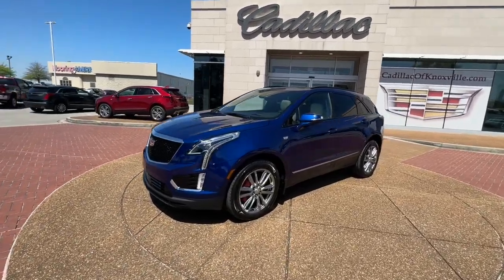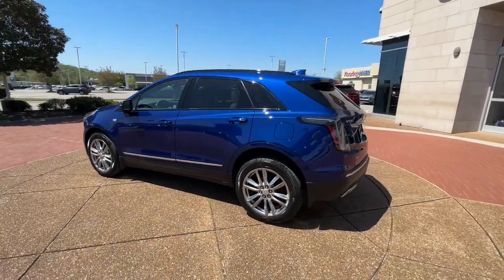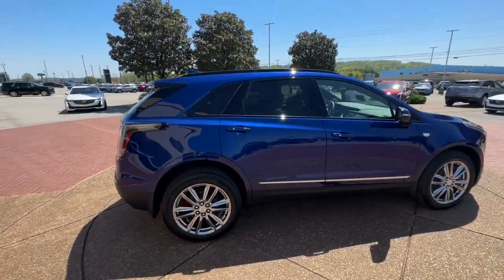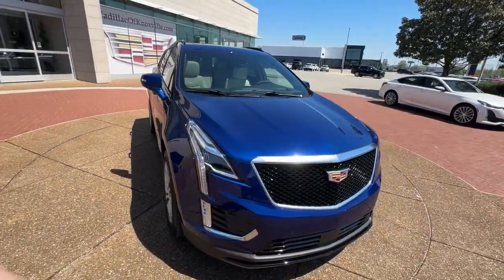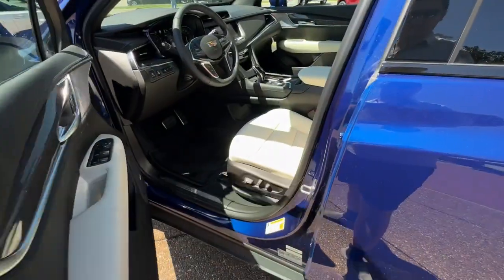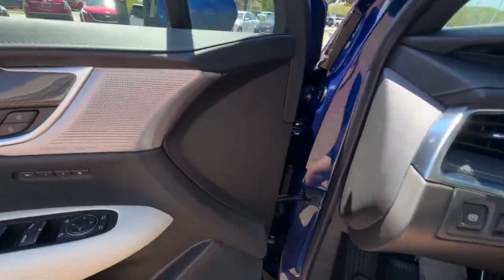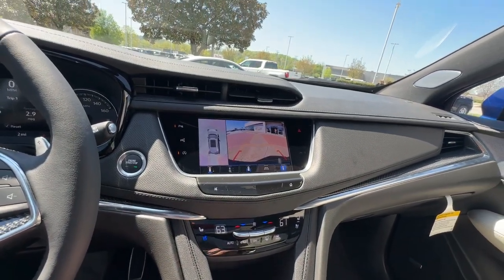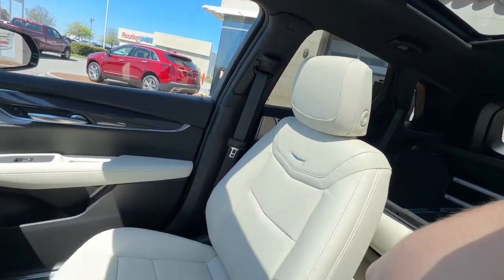2023 Cadillac XT5 Knoxville, Alcoa, Maryville, Sevierville, Lenior City, TN PZ205032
Blue New 2023 Cadillac XT5 Sport AWD available in Knoxville, Tennessee at Cadillac of Knoxville. Servicing the Alcoa, Maryville, Sevierville, Lenior City, TN area.

Engine 3.6L V6 DI VVT with Automatic Stop/Star,Electronic Precision Shift,Cooling system heavy-duty,Chassis real-time damping suspension,Brakes active control,Capless Fuel Fill,Tires P235/55R20 all-season H-rated blackwall,Headlamps LED,Lamp rear side marker taillamp,Hands-Free Liftgate open and close programmable,Compass Display,Door lock and latch shields,Gauge cluster dual Driver Information Center disp,Air filter cabin particulate system,Air vents rear (Deleted when (CJ4) tri-zone autom,Defogger rear-window electric with front and side,Glovebox lockable,Mirror inside rearview auto-dimming (Upgradeable,Lighting accent light pipes in doors,Traction control full-range powertrain and brake,Daytime running lamps LED,Airbag Passenger Sensing System sensor indicator,Following Distance Indicator,Rear seat reminder,Door locks rear child security,Driver Mode Selector,Tire Pressure Monitoring System,Tool kit road emergency,Gasoline Fuel,WHEELS 20 (50.8 CM) 12-SPOKE ALLOY,Seats Front Bucket,AM/FM Radio,Navigation System,MP3 Player,Bluetooth Connection,Auxiliary Audio Input,Driver Restriction Features,Power Steering,Temporary Spare Tire,Panoramic roof,Automatic Headlights,Rear Privacy Glass,Heated Mirrors,WiFi Hotspot,Passenger Adjustable Lumbar,Traction Control,Passenger Air Bag,Axle 3.49 ratio,Automatic Stop/Start with disable,Steering Electric Power Steering (EPS) assist,Brakes Brembo front performance 4-wheel antiloc,Wheel spare 18 (45.7 cm) steel,Tire compact spare 18 (45.7 cm) includes latera,Sunroof power UltraView double-sized glass roof t,Roof rails Gloss Black,Spoiler rear,Glass deep-tinted (all windows except light-tint,Mirrors outside heated power-adjustable power-f,Windshield acoustic laminated windshield and fro,Steering column lock,Sensor cabin humidity,Sensor inclination,Sensor vehicle interior movement,Cargo Management System rear rails with sliding,Horn dual note tone,Aluminum Wheels,Bucket Seats,CADILLAC USER EXPERIENCE WITH EMBEDDED NAVIGATION,ABS,Tires - Rear Performance,Conventional Spare Tire,Rear Spoiler,Intermittent Wipers,Rain Sensing Wipers,Remote Trunk Release,Premium Sound System,Power Passenger Seat,Pass-Through Rear Seat,Rear Bench Seat,Adjustable Steering Wheel,Mirror Memory,Auto-Dimming Rearview Mirror,Cargo Shade,Passenger Air Bag Sensor,Alternator 170 amps,Suspension Performance driver select modes,Electric Parking Brake,Headlamps automatic on/off,IntelliBeam automatic high beam on/off,Lamps front park and cornering,Wipers front intermittent Rainsense with moistur,Wiper rear intermittent with washer,Door Handles Body-Color,Antenna roof-mounted,Audio system feature Bose Performance Series 14-s,Seat adjuster power passenger lumbar control 2-w,Seat second row 60/40 sliding and reclining with,Steering column power tilt and telescoping,Adaptive Remote Start,Memory Package recalls two presets for power dr,Windows power front express-up and down rear expr,Universal Home Remote includes garage door opener,Cargo shade retractable rear,Airbags dual-stage frontal and seat-mounted side-,Lane Change Alert with Side Blind Zone Alert,Lane Keep Assist with Lane Departure Warning,V6 Cylinder Engine,Power Drivers Seat,Smart Device Integration,Active Suspension,4-Wheel Disc Brakes,Tires - Front Performance,Sun/Moonroof,Power Mirror(s),Integrated Turn Signal Mirrors,Variable Speed Intermittent Wipers,Power Liftgate,Hands-Free Liftgate,Remote Engine Start,Seat Memory,Power Windows,Universal Garage Door Opener,Rear Defrost,Daytime Running Lights,Driver Air Bag